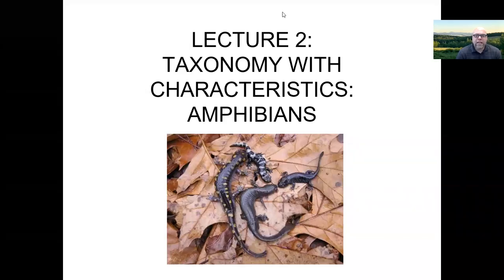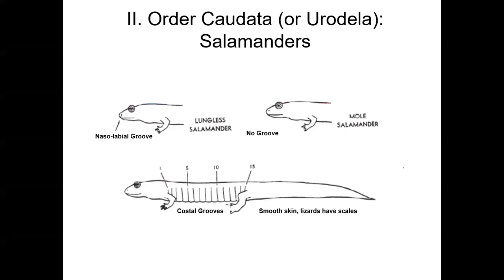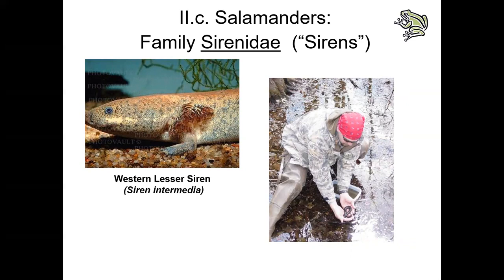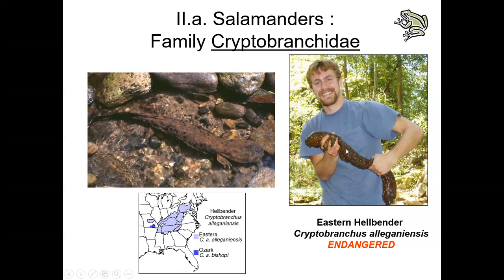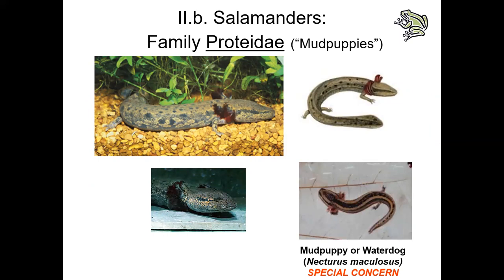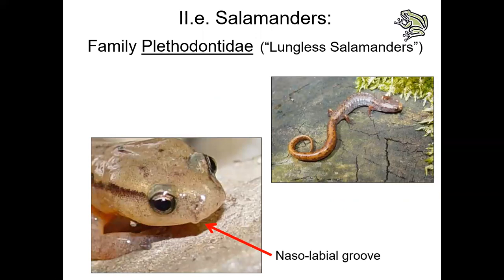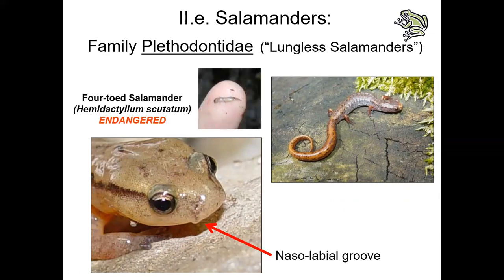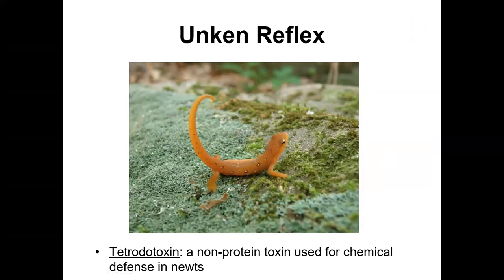Lecture 2: Taxonomy of Extant Amphibians: Salamanders